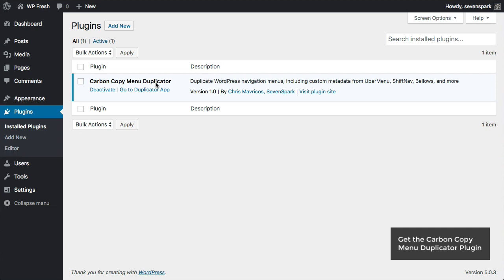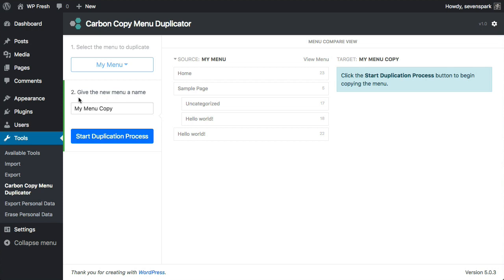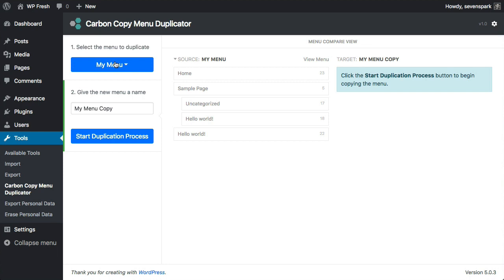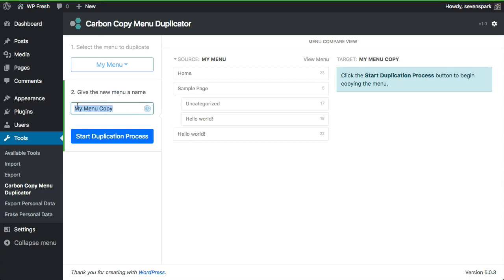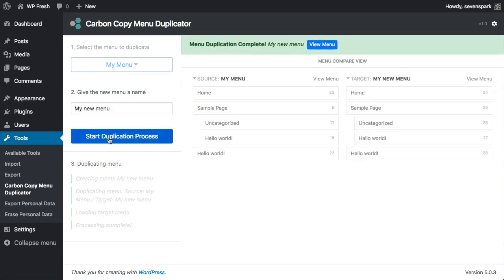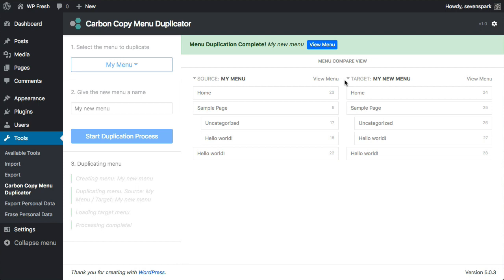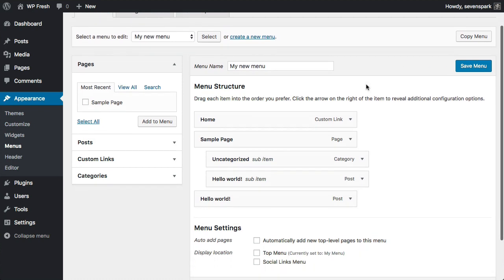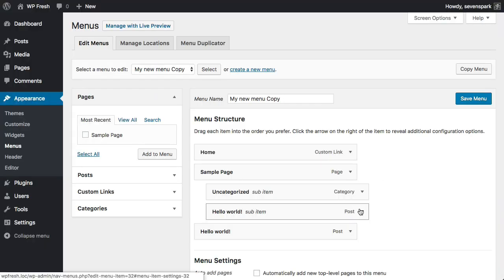How to duplicate / copy a WordPress menu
In this video tutorial we show how to create a copy of a WordPress menu with the Carbon Copy Menu Duplicator plugin.